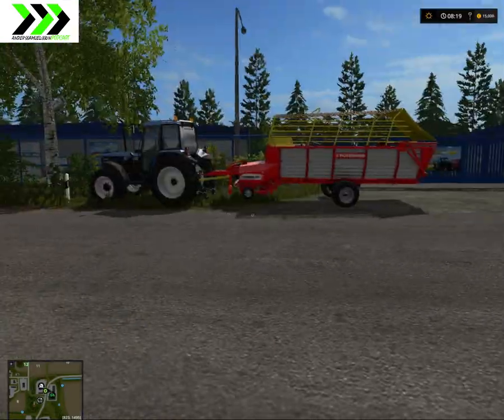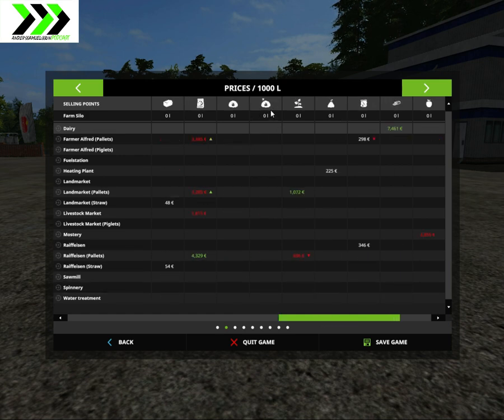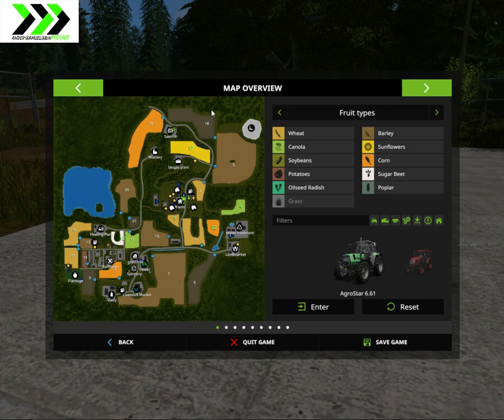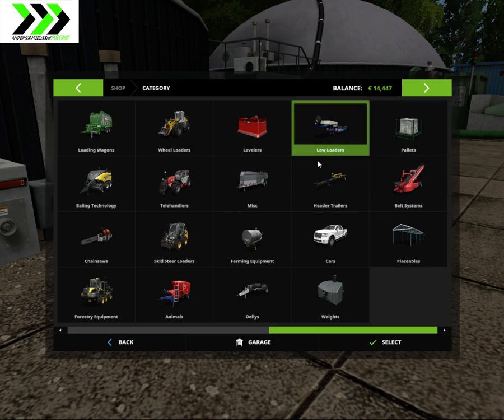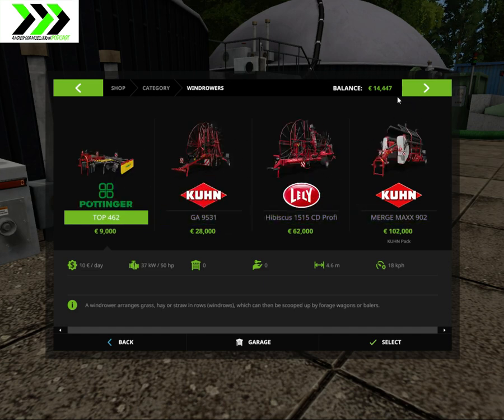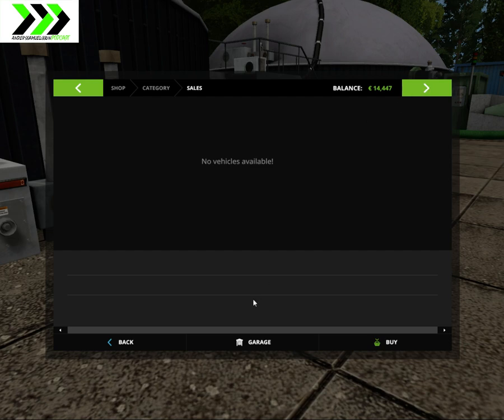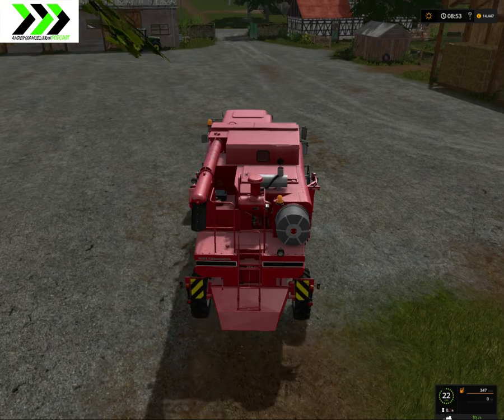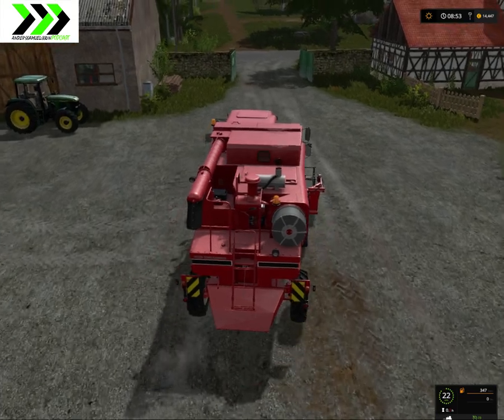Hof Bergmann Let's Play #2 - First look ep2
Hof Bergmann Map for Farming Simualtor 2017